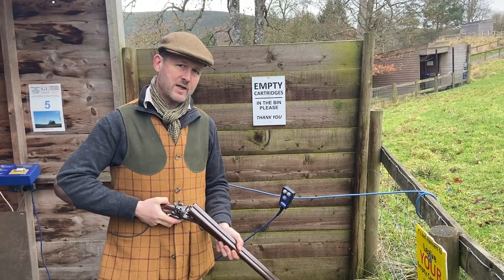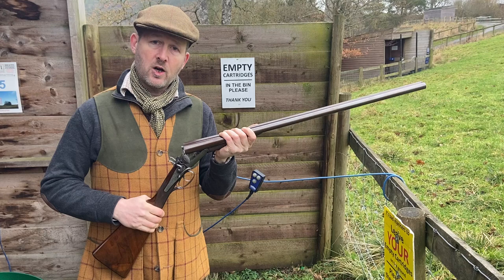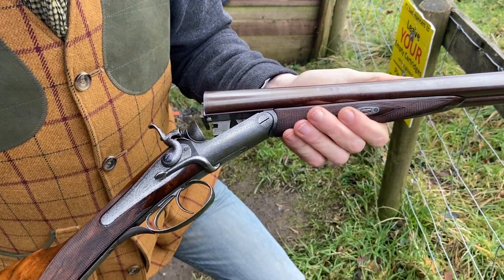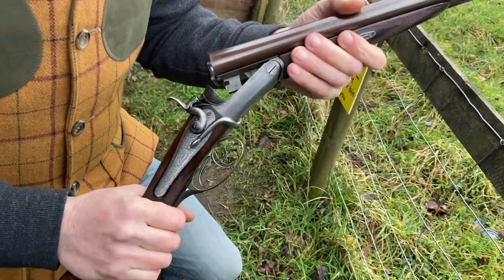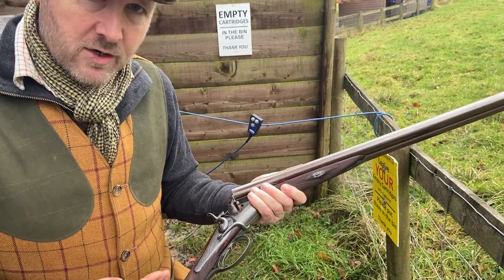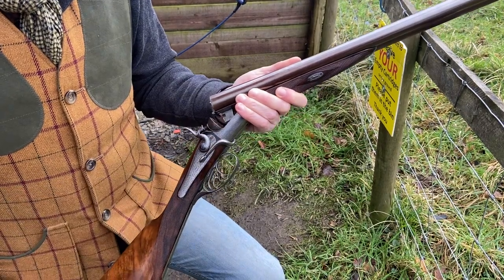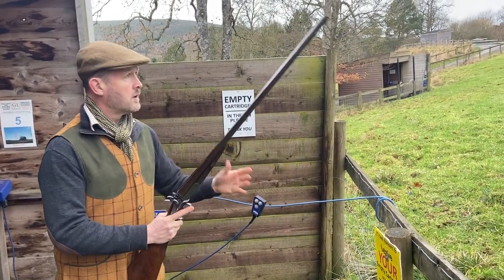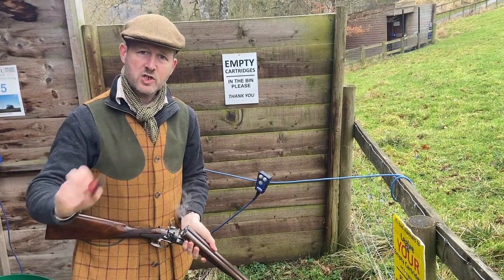Emme & Woodward patent hammer gun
Diggory Hadoke demonstrates a Paton 12-bore built on the Emme design of 1872.